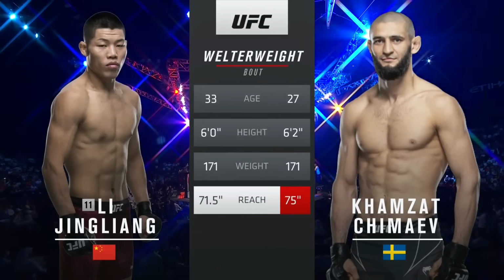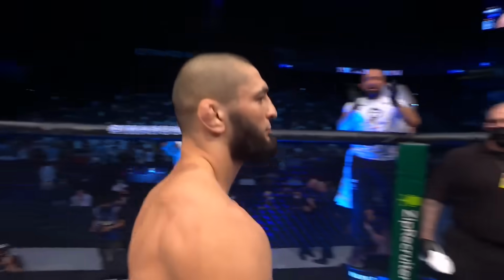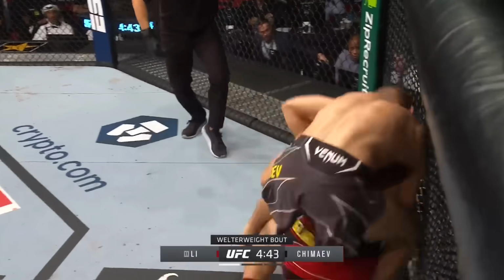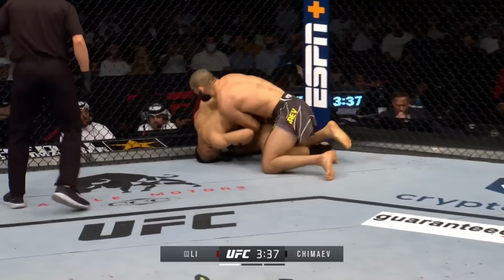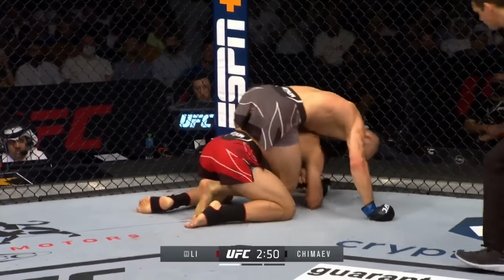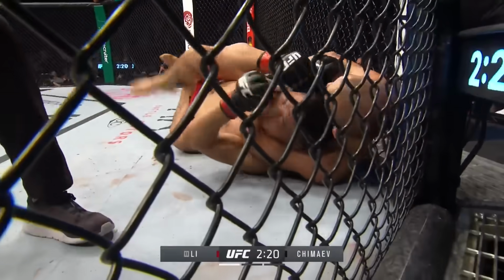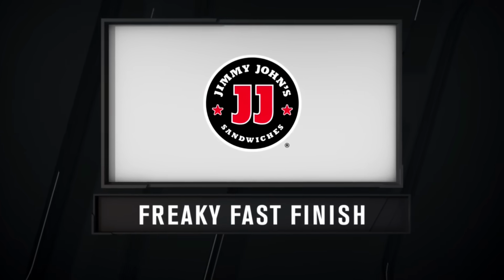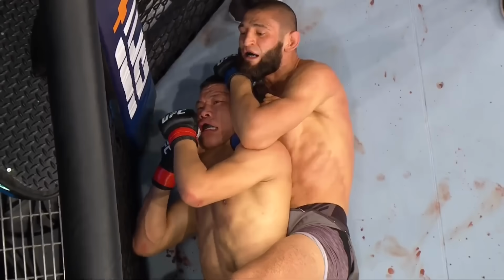UFC 267: Чимаев vs Ли - Полный бой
Полный поединок Хамзата Чимаева против Ли Джинглианга на турнире UFC 267.